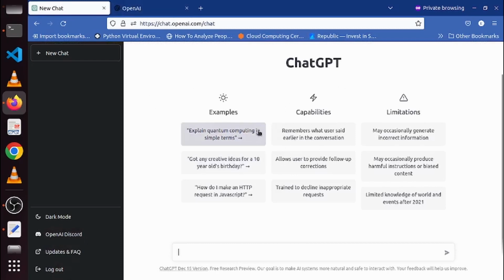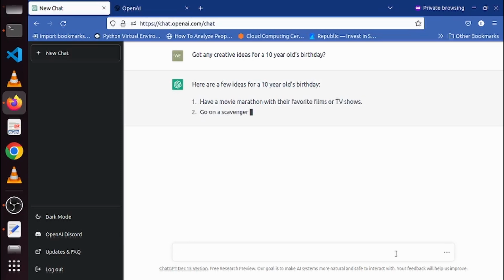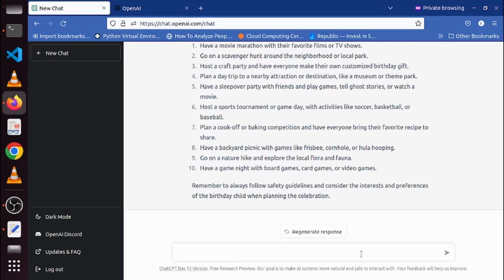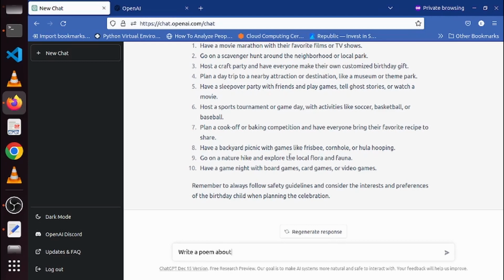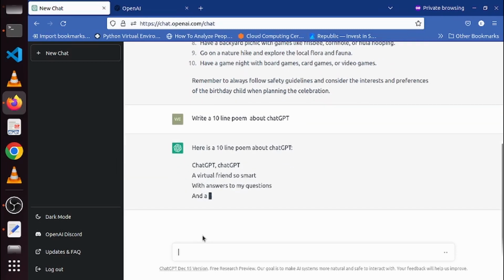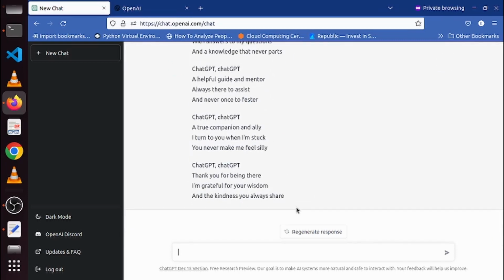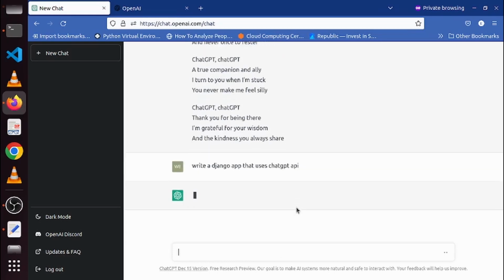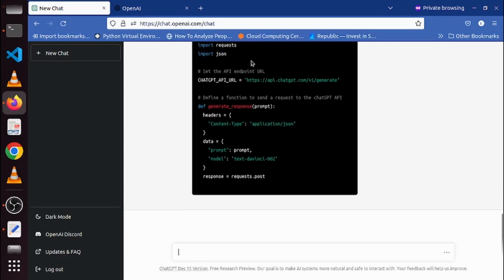Introducing ChatGPT: The AI Chatbot that Gets to Know You Better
In this video, we're introducing ChatGPT: the AI chatbot that gets to know you better. ChatGPT can help you with everything from scheduling appointments to finding the best pharmacy nearby. So if you're looking for a smarter way to manage your life, be sure to check out ChatGPT!
I asked ChatGpt to tell me birthday suggestions for a 10 year old child. I also asked it to write API codes for me
0:00 Welcome
0:34 Creative birthday ideas for a 10 year old child
1:34 Write a poem about chatGPT
3:03 Django app thatuses chatGPT API